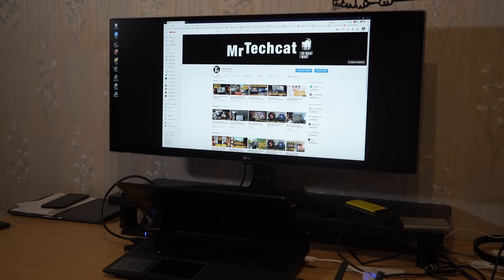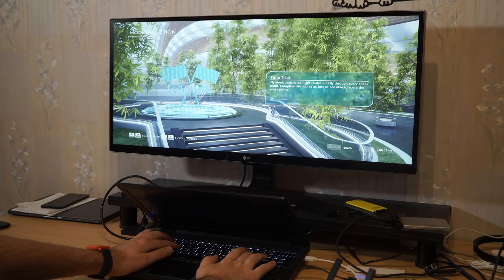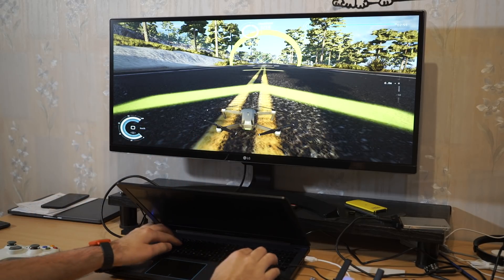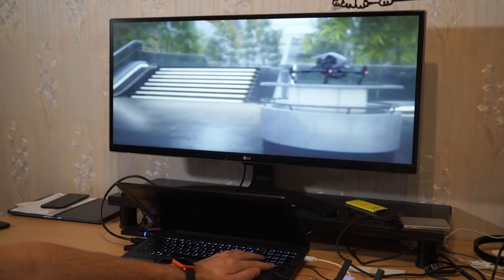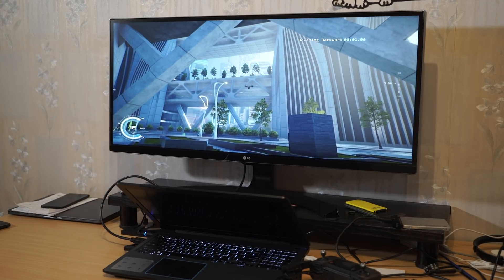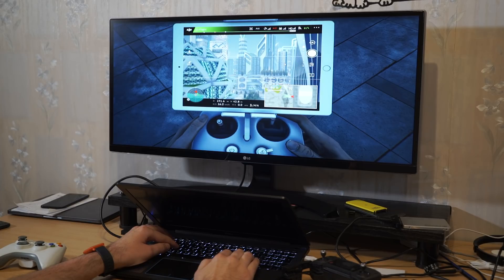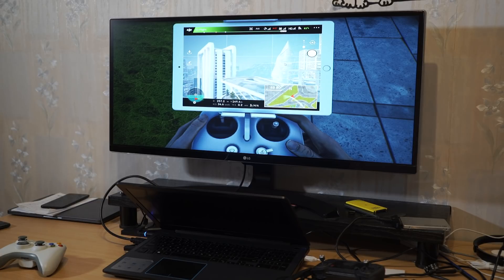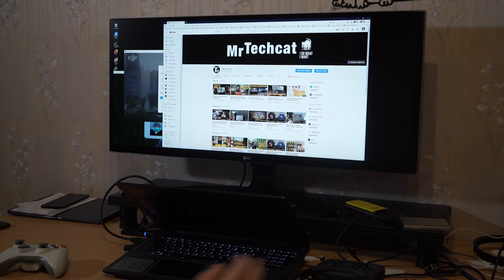DJI Simulator Gameplay w/ DJI Mavic RC and xBox 360 controls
Playing DJI Simulator on my Dell G3 notebook using xBox 360 gamepad and DJI Mavic RC controller.
By the way works with just a PC keyboard too!